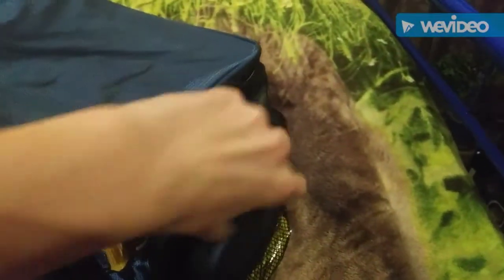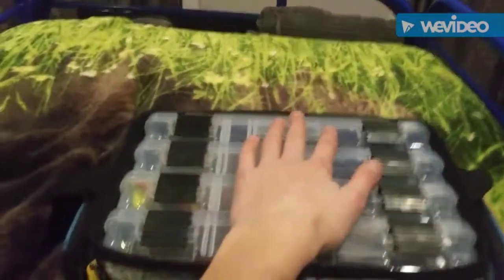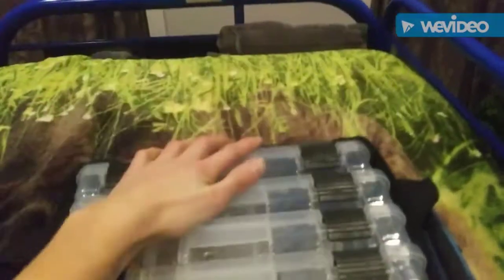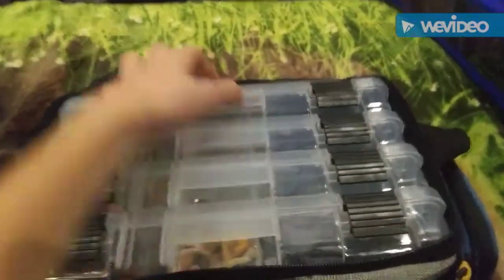Reviewing The "Okeechobee Fats Tackle Bag"!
Overall, a great tackle bag to use if you are hiking, etc!